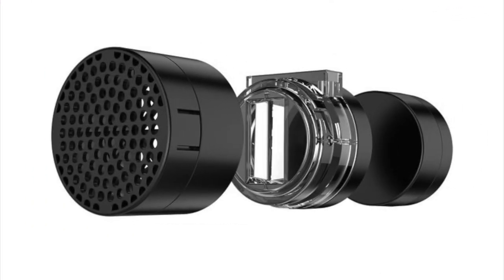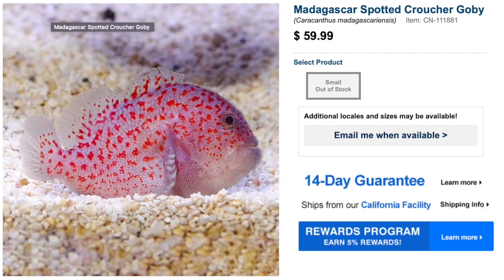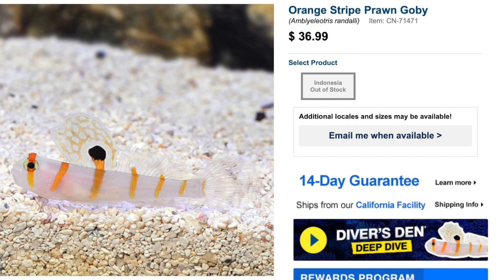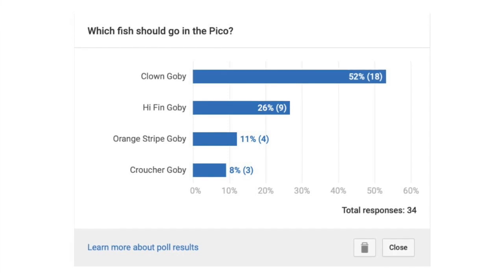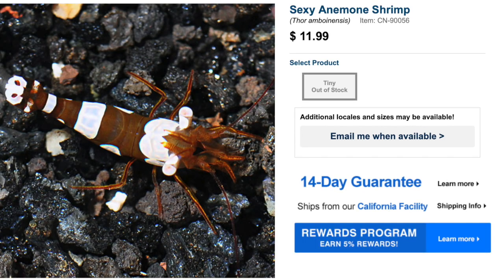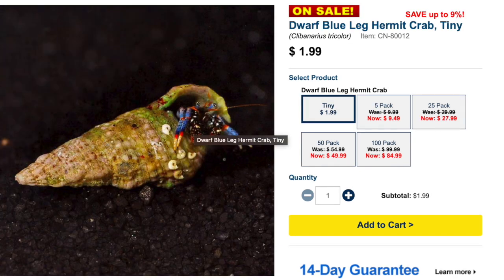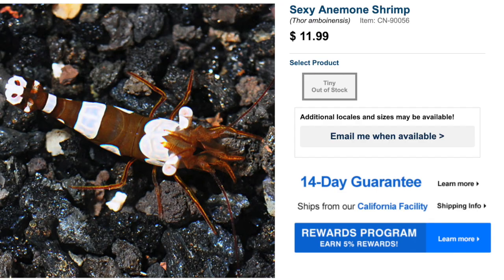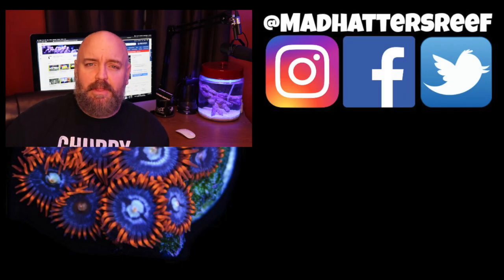Ordering Fish and Invertebrates Online for the Pico Reef Tank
In Today's video, We are going to be taking a look at the fish and invertebrates I'll be ordering online for the pico reef tank build. You guys voted now let's see what we are getting for new fish.